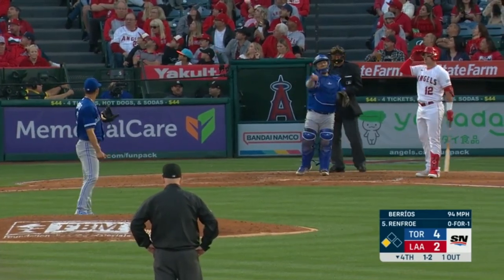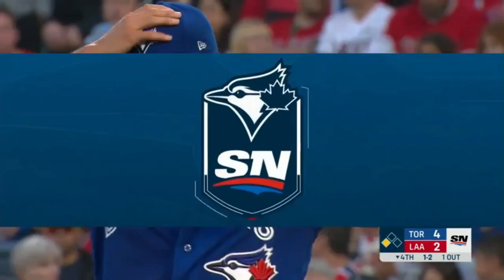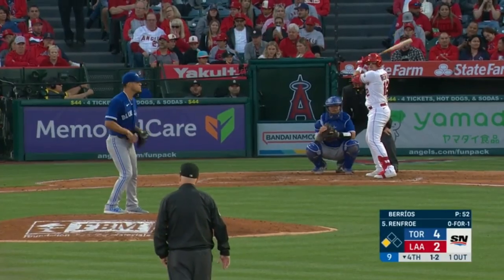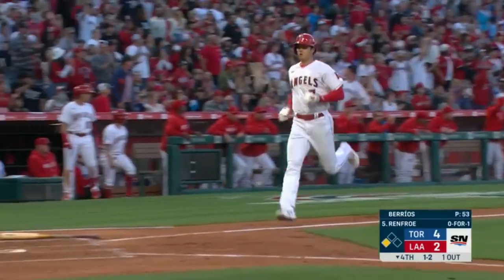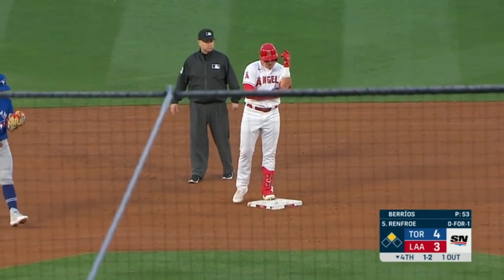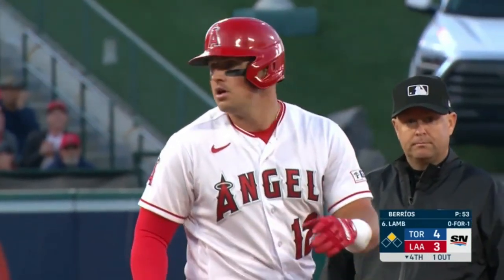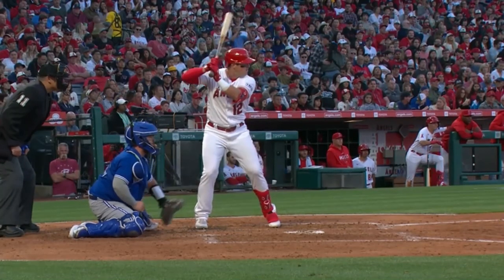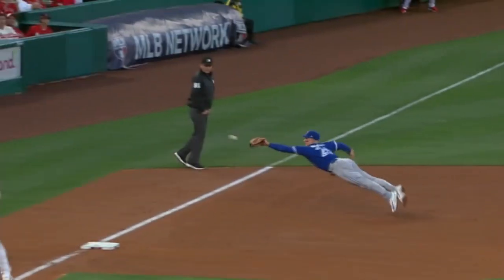"Too Predictable!" | Buck Martinez pissed at Jose Berrios for his sequencing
This!

A thousand times this!

This is the in-the-moment take that makes Buck one of the best in the entire world of colour dudes.

Take the play-by-play off his hands, just let him read and react to the action on the diamond, and the viewer at home is gifted with the perspectives and insight of a man that has fully and completely lived the baseball life.  When Buck isn't trapped into trying to "sell" the team, when dude doesn't have to keep shillin' that "this team likes to have fun," the info you get out of the former catcher and manager is like a master class in Baseball 101.

Hook that shit to my veins, Buck-o!

So when the struggling Berrios fell back into predictability, by throwing a change after he got a foul off a fastball, that seminar on sequencing was so freakin' real.

David Cone did the same thing when in the YES Network booth a couple of years ago, Re: borderline losing-his-shit about J.A. Happ not paying attention to the swings being taken off his stuff.  That's the tradecraft of catchers and hurlers who know.  Those greybeards in a pbp booth have an understanding about setting up the guy in the box.  And when they can let fly with the honesty about a current era pitcher just not gettin' it, or a young catcher not being stern enough because of a lack of big-league time and reputation on the odometer, we at home are getting the straight goods about smarter baseball planned and executed.

Those guys, like Buck and Coney, have had their baseball thinkin' minds honed by hundreds upon hundreds innings.  In addition to the games within games they directly played with batters, peeps like Buck and Coney have sat on many a bench, in many a booth, talking the game over with their peers, considering the best way to attack an at-bat and grouped envelope of hitters.  So when Buck lets loose with a tart tongue about the hometeam ballplayer, when he gives the kid gloves treatment a rest, we are benefitting from a resource that has been curated by a whole lifetime in the game.

Like I said...

...hook that shit to my veins.